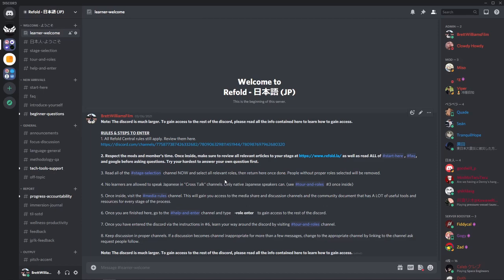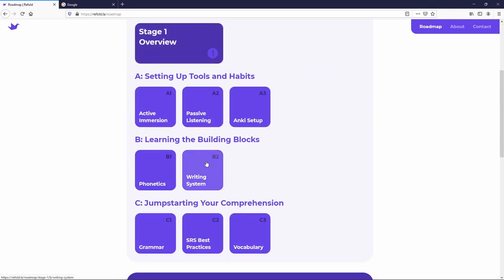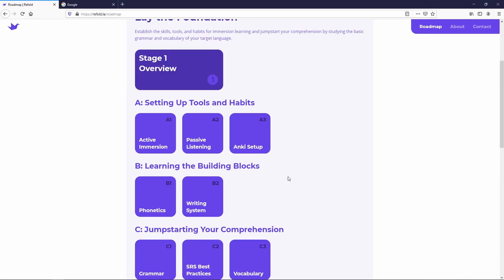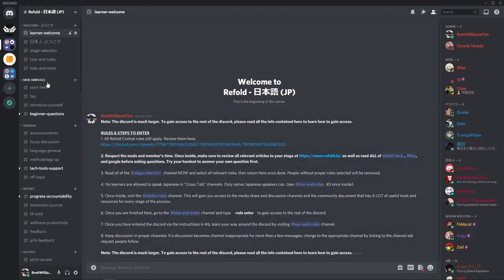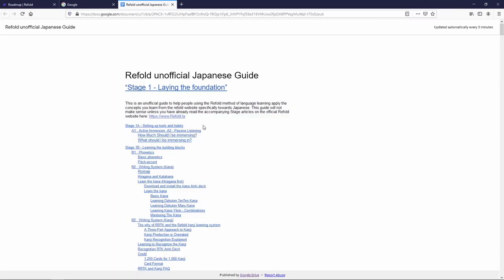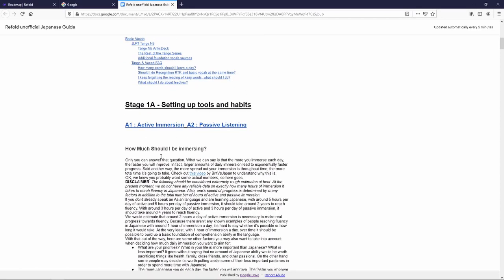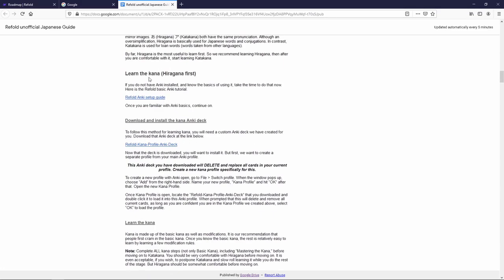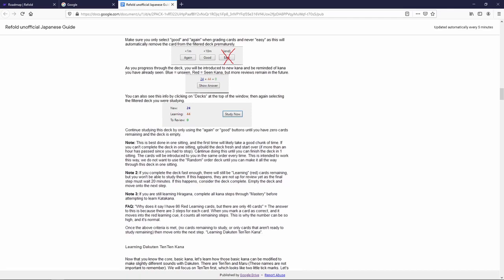How to ask questions - Refold Japanese Server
If you are having issues getting into the discord, make sure to read all the rules first then if still an issue, ask in discord not here as this video isn't checked often.^^